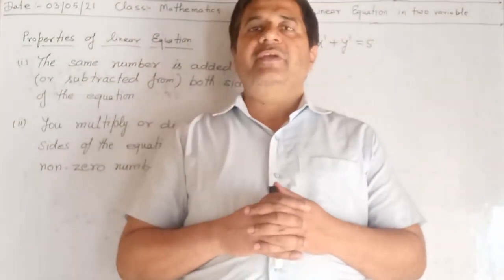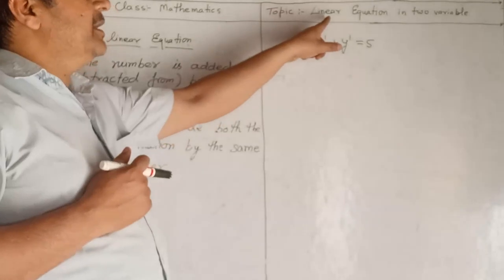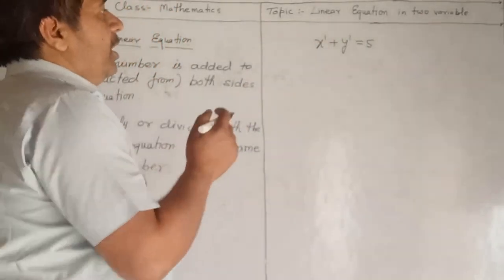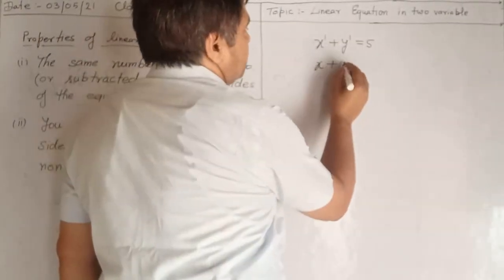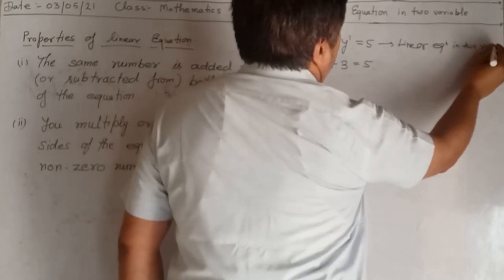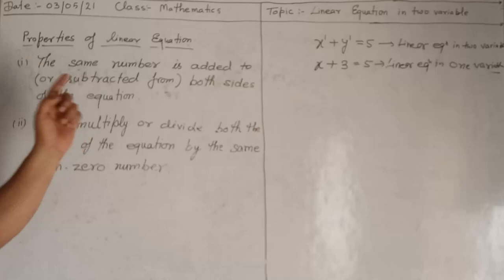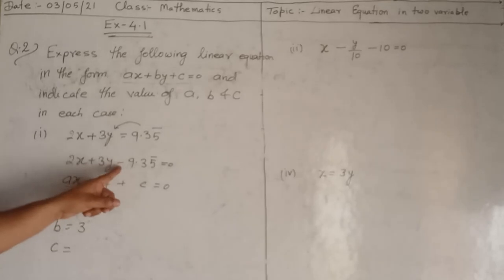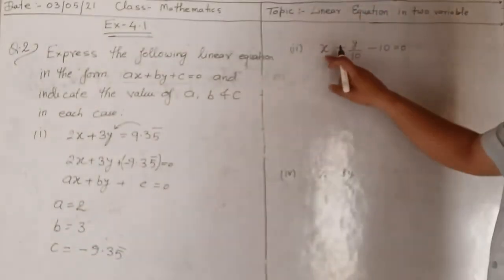Class IX, Mathematics ll Linear Equation in two variables ll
by Ajay Rai Shah Faiz Public School Ghazipur UP